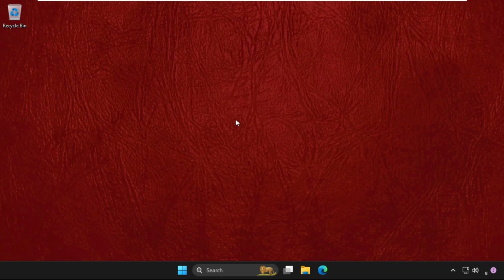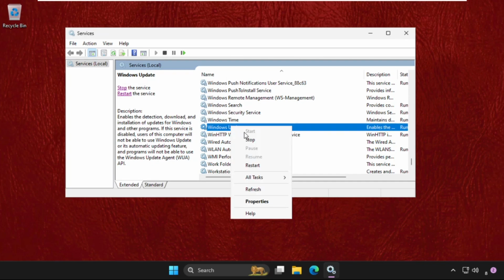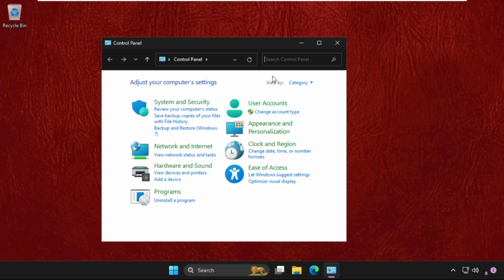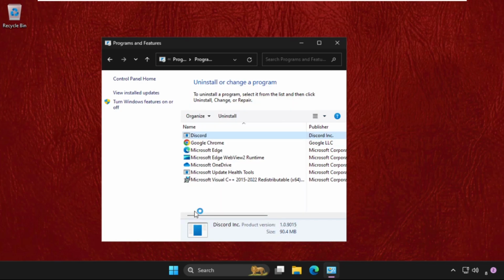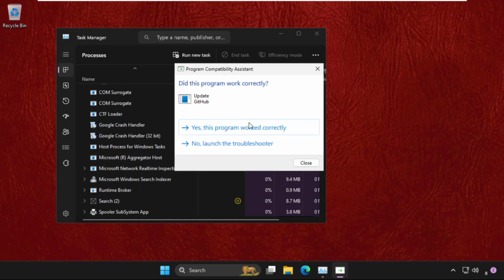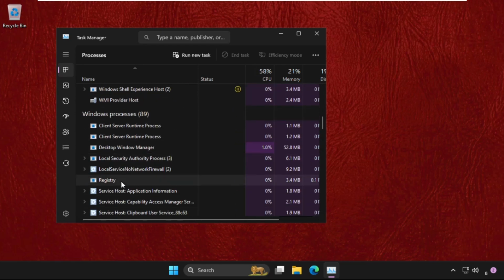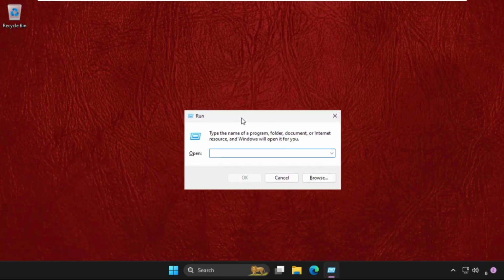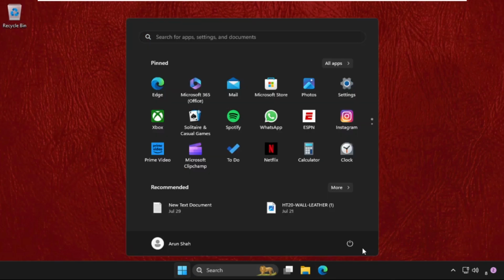How to Fix Battery Drain in Windows 11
This video will show you How to Fix Battery Drain in Windows 11
Windows 11's battery drain issue can be linked to a number of causes, with both hardware and software playing important roles. The operating system's power-efficiency optimisation is a crucial component. Windows 11 may result in unneeded background activities, resource-guzzling programmes, and insufficient management of hardware elements like the CPU and GPU if power management is not adequately optimised in Windows 11. Additionally, outdated or incompatible device drivers may not function properly with the new OS, which might result in high power consumption.
So, lets learn How to Fix Battery Drain in Windows 11